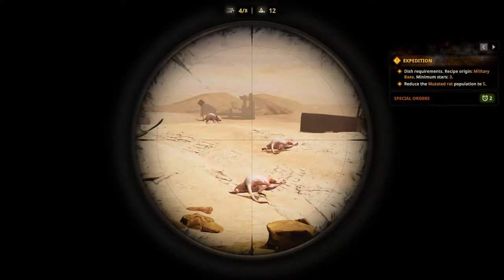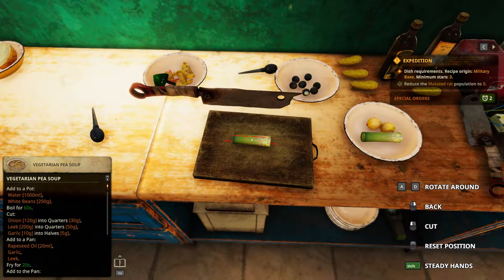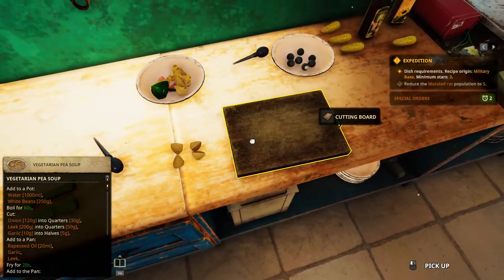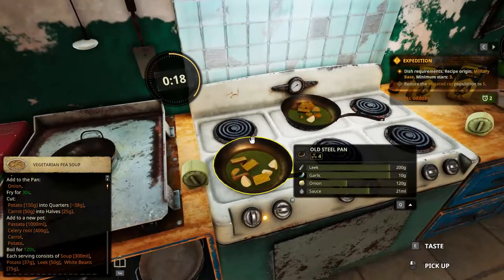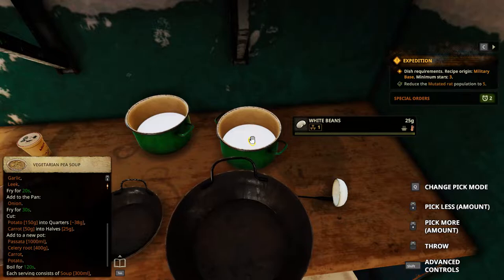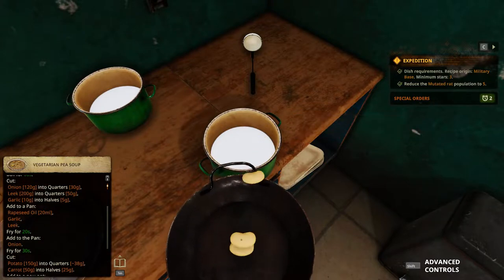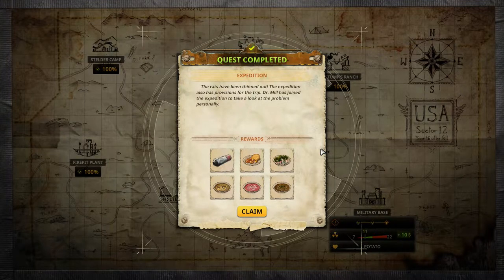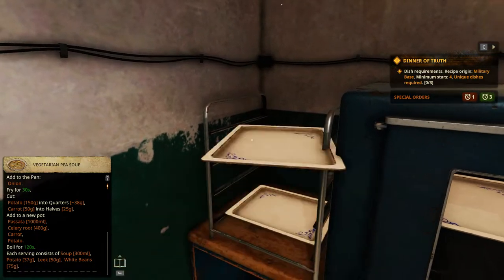Cooking Simulator EP209: [Shelter DLC] Day 15 - More Pots & Pans Woes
Somehow the stove's bugged. When switching on the stove for the 2nd pan, it matched the cook-progression of the first pan that's already cooking. It seemed like a bug where cook progress is shared across utensils of the same type or even across the entire stove. And then, more disappearing pots. This time, a lot of progression was lost. If we hadn't cooked extra, we might really have to reload the game